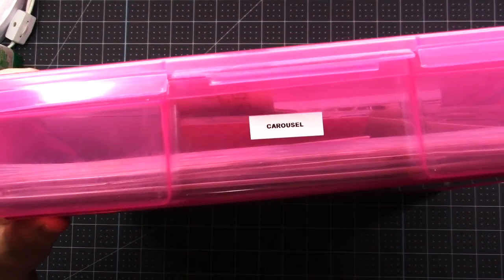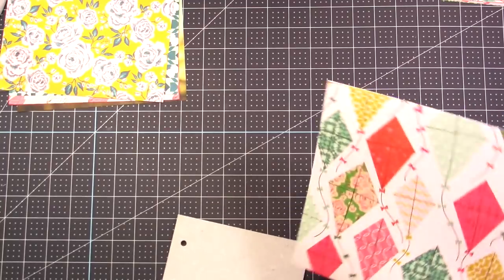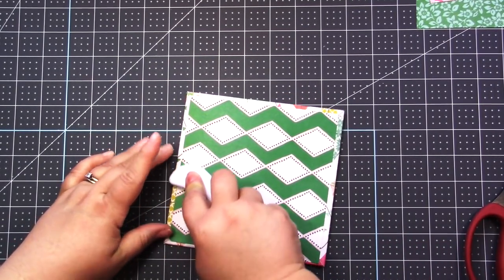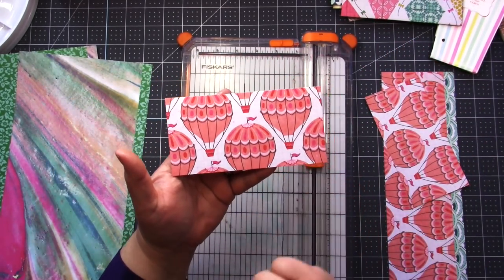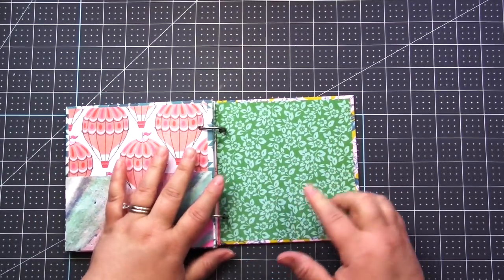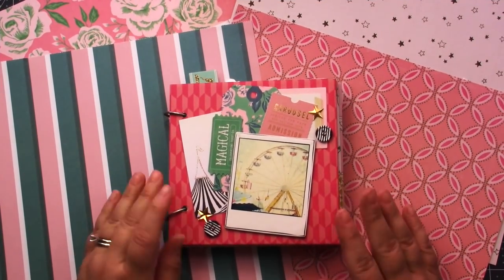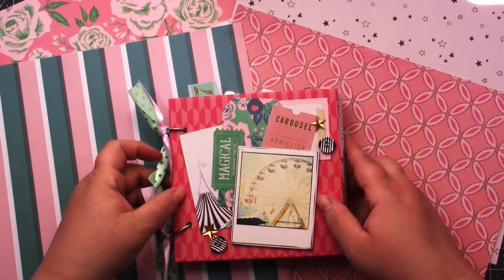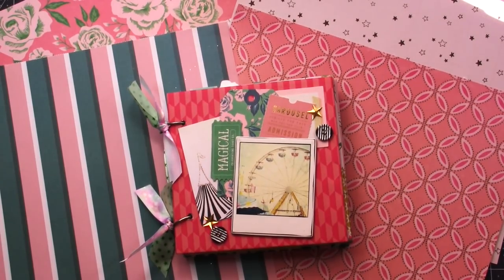ADORABLE Mini Album Tutorial 💕★✧º Use 12x12 single-sided paper! | Rediscover Your Stash 2020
Hello Friends!  I hope you’re all doing well!  I hope you enjoy!
xo Amber

6x6 medium weight chipboard

Binder Rings 1.2 inch:

Carousel 12x12 Paper Pad:

Carousel Chipboard Stickers:

Carousel Stickers:

Carousel Ephemera Cards:

ALWAYS IN MY CRAFT ROOM:
Envelope Punch Board:
Art Glitter Glue
Little glue bottles with metal tip:
Tim Holtz Tonic Scissors:
Fiskars Paper Trimmer:
Tombow Xtreme Adhesive
Awl (poke tool):
Corner Chomper I use:
Printer Paper I use for journals:
Fiskars Paper Trimmer:
Scor Tape:
ATG Gun:
Martha Stewart Scoreboard:
Similar Tag Topper Punch:
Ek Success Scorebaord:
Tombow Aqua Liquid Glue: